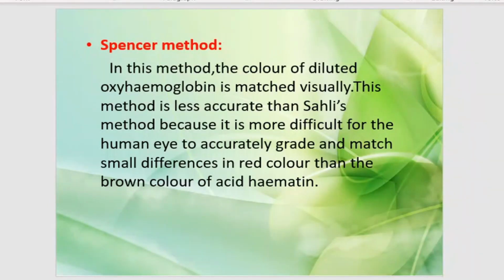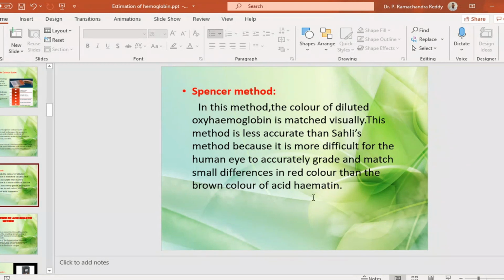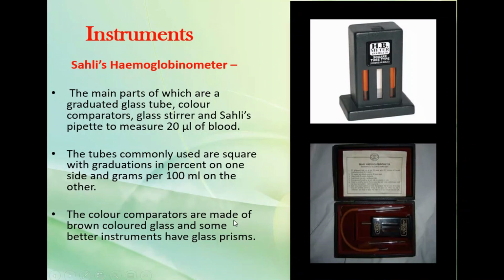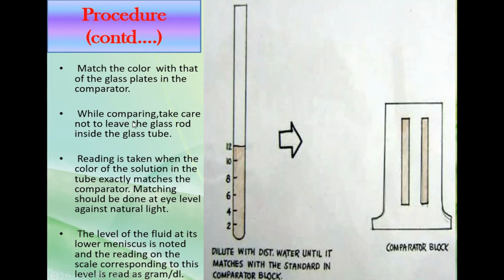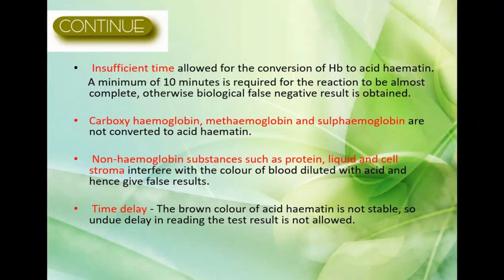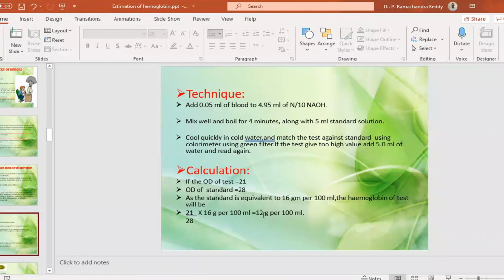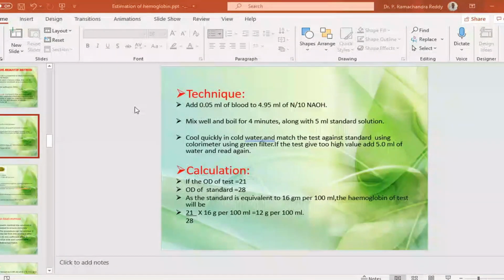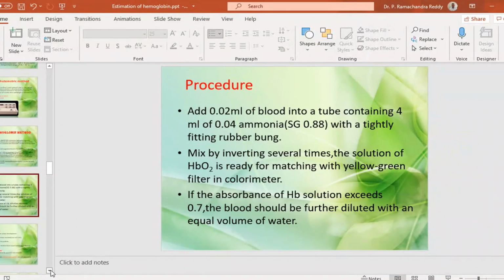Hemoglobin and Its estimation